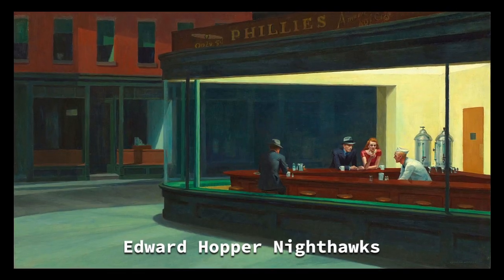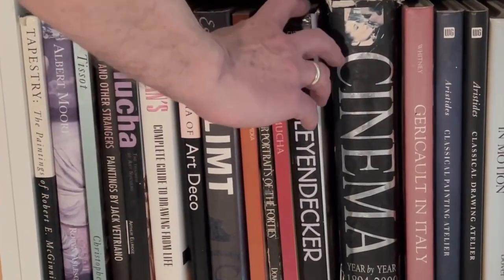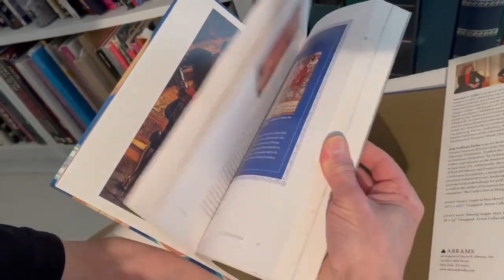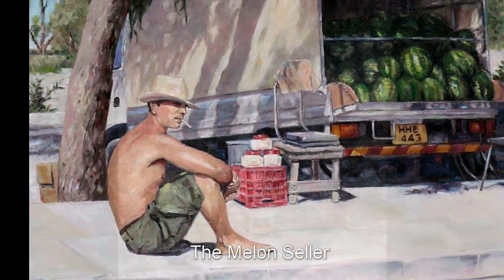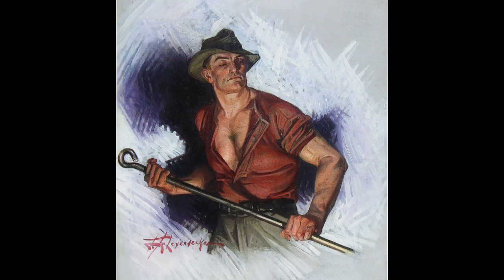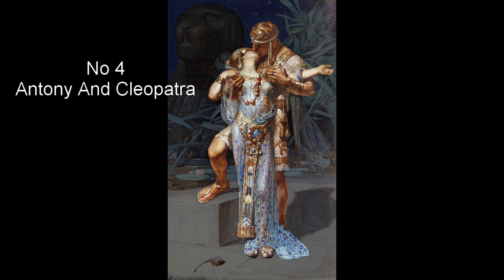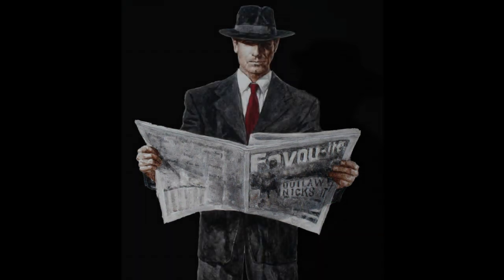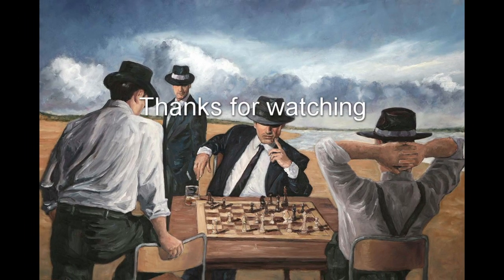Stuck For A Painting Idea? Re-Imagine Your favourite painting!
J.C. Leyendecker inspired paintings.
Do you struggle to come up with painting ideas?
If you are like me, when I get stuck for painting ideas, I re imagine pictures from my favourite artists.
when I have an empty canvas and need a painting idea, I scan my Ikea bookshelf and pick up any book from an artist I admire.
I flick through it and stop at the first image that speaks to me.
I analyse what I like, zoom in on the subject, and then re imagine it in an alternative setting.
In this video I focus on J.C. Leyendecker. Here are six paintings where I directly took an idea and created a new painting around it.

Art by Theo Michael, Paintings To Fall In Love With.

Join my Free Monthly Draw to win a Fine Art Print